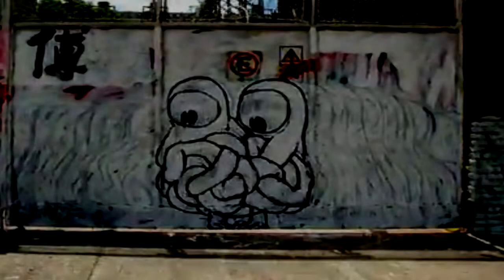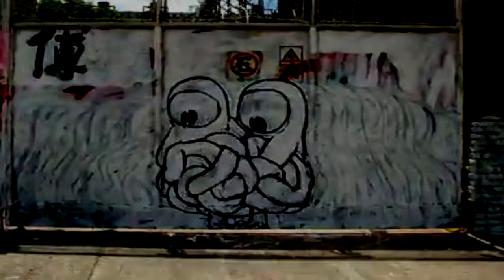SCP-1446 Metaphysical Graffiti [Euclid]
Beyond the brick wall.